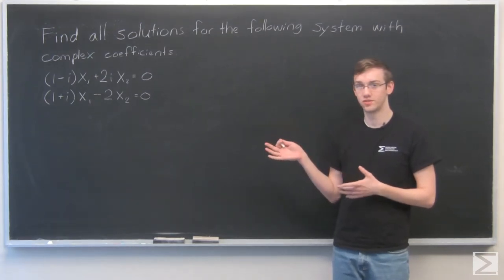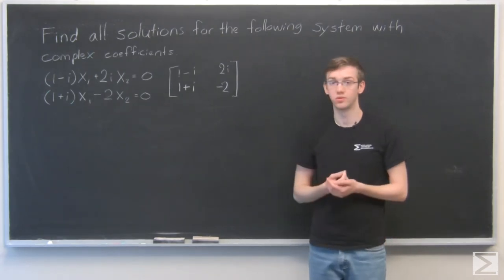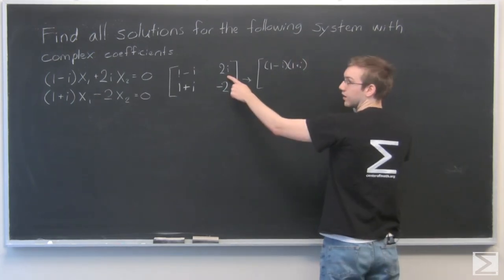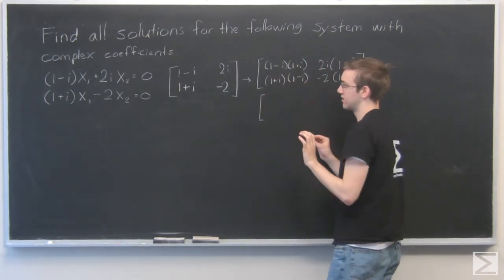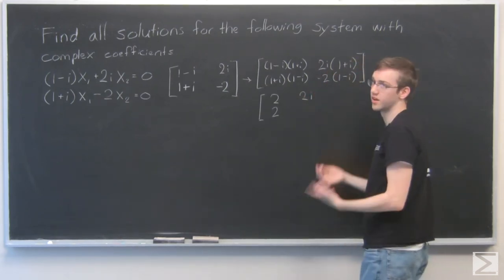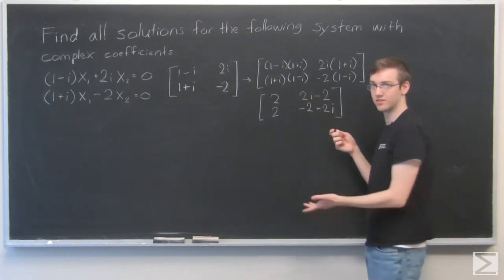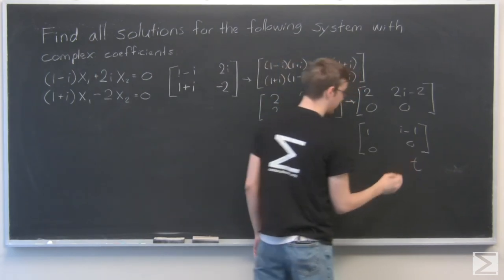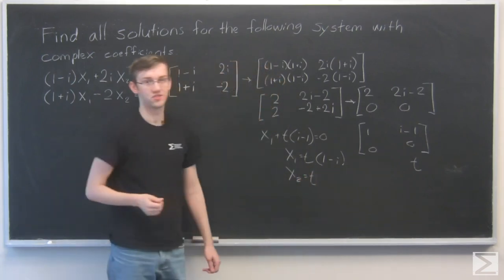Worldwide Differential Equations 4.2